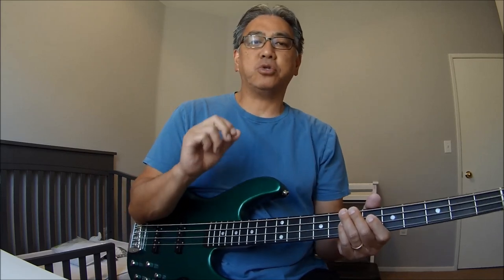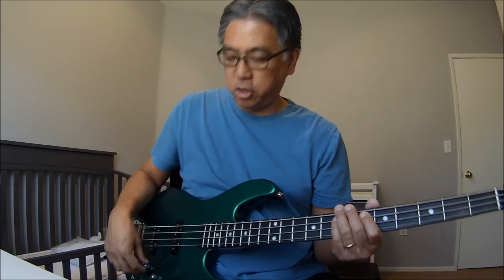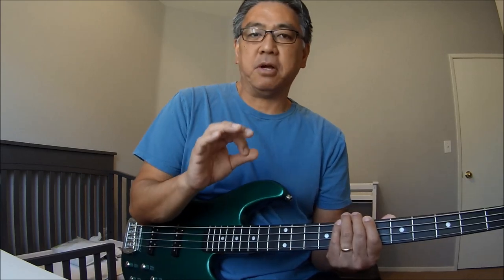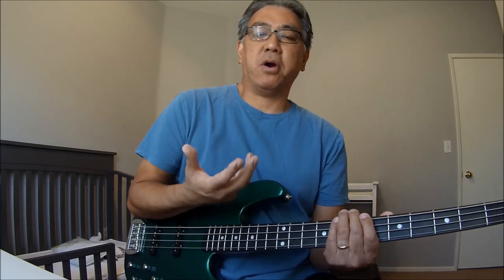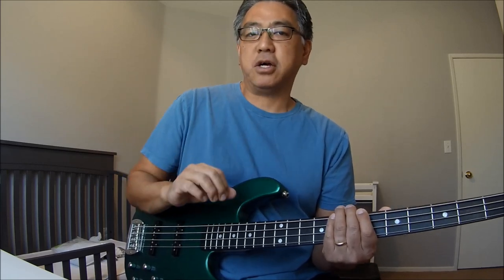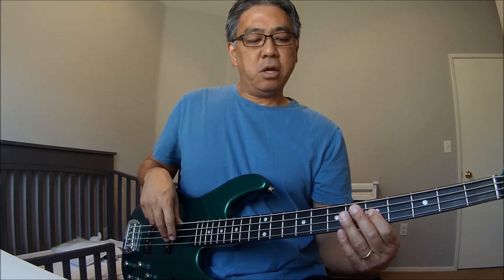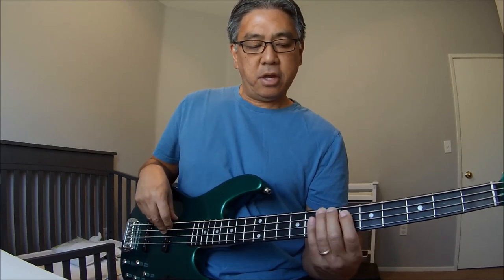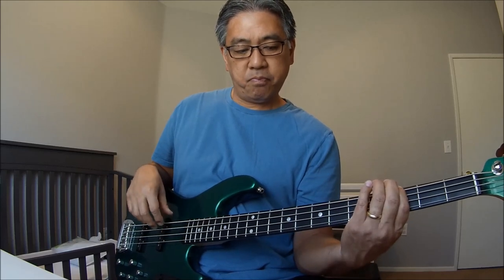"Careless Whisper Bass Fill Tutorial"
Hey guys!!!  This video shows you the bass fill in "Careless Whisper" right after the line, "Time will never mend."